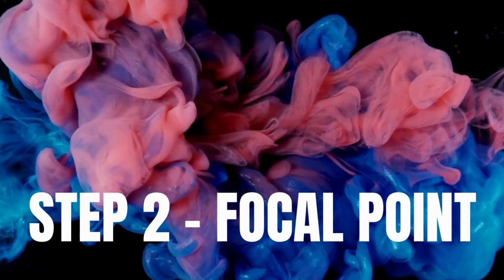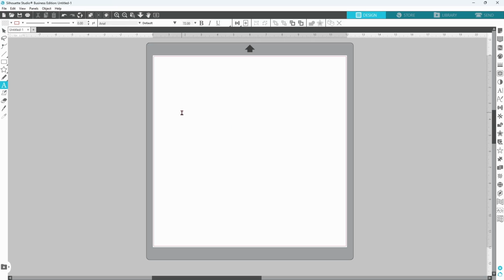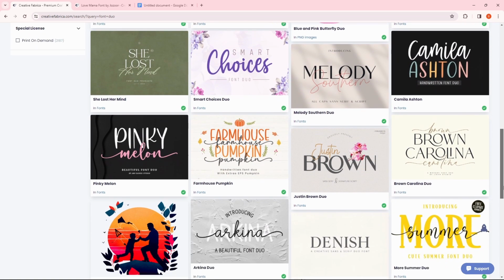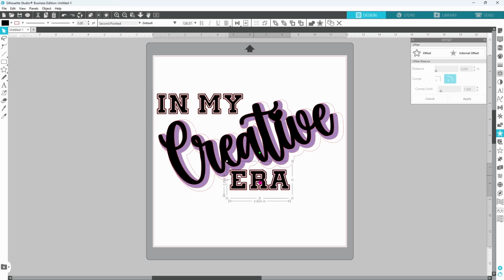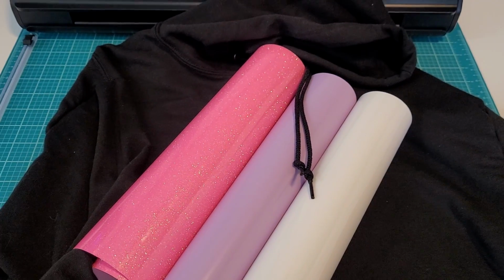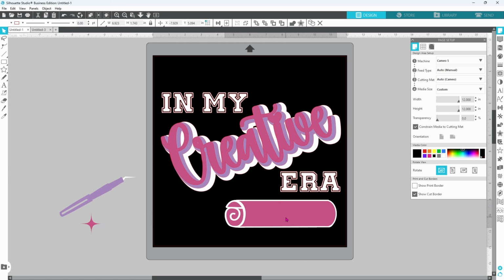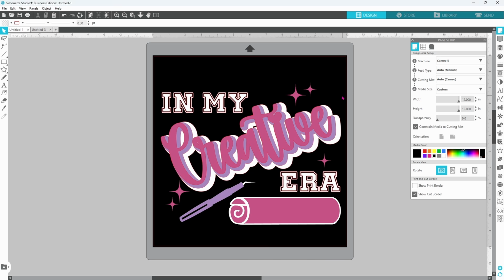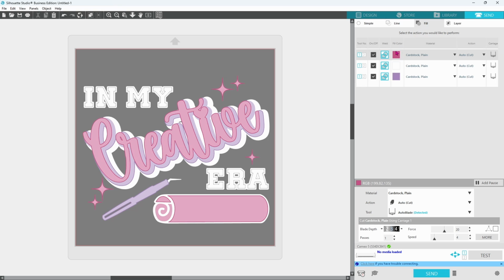5 Steps to the Perfect Shirt Design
In this tutorial, I'm using Silhouette Studio and some basic design principles to create custom shirts. Glitter heat transfer vinyl cut on my Cameo 5 pulls this look together, and I'm super happy with the results 😍

We'll look at Concept, Focal Point, Fonts, Color, and Balance - and pull it all together with the Silhouette software.

It was on SALE at the time I posted this video! 🔥🔥